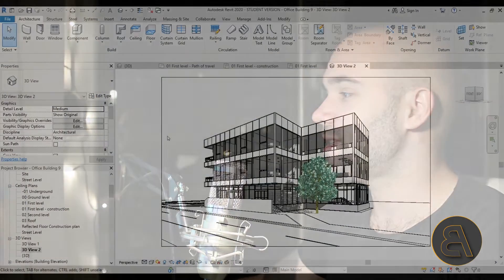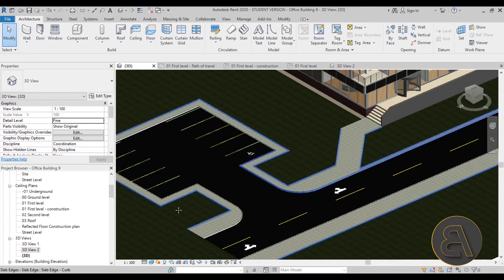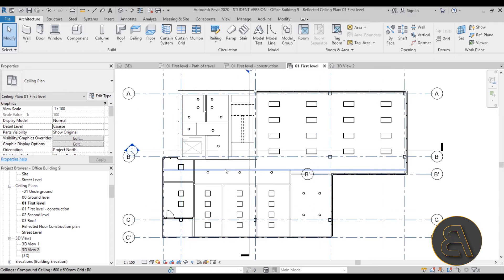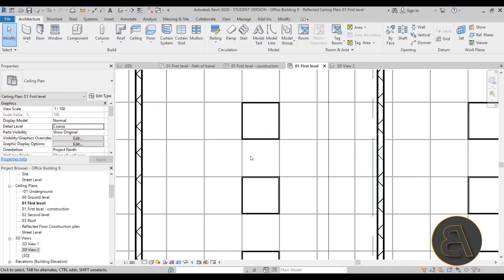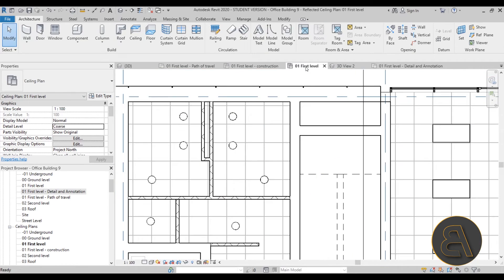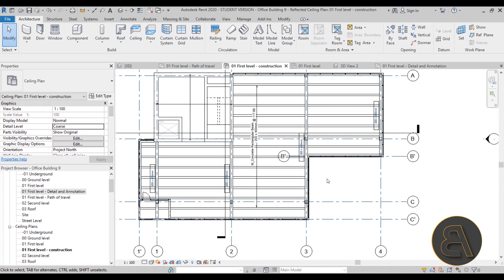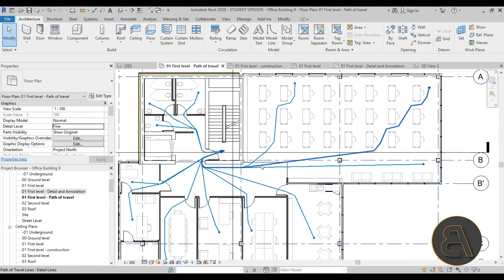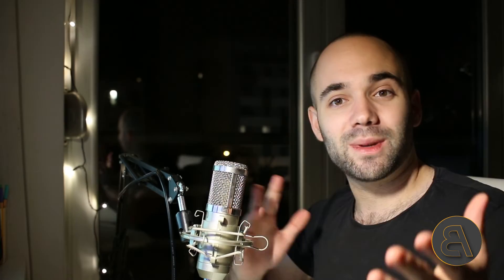Office Building in Revit Ceiling plan, exterior Part 9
Additional Tags: office, building, ceiling, site, plan, architecture, family, Structural, Beam, Column, Beam System, Light, family, family editor, street light, Revit, Architecture, House, Reference Plane, Detail Line, Floor,, BIM, Building Information Modeling. Building, Roof, Roof by element, Roof by extrusion, How to model a roof in revit, Revit City, Revit 2018, Revit Turorials, Revit 2017, Revit Autodesk, Revit Architecture 2017, Revit Array, Render, AutoCAD, How to model in Revit, learn Revit, Revit Biginner tutorial, Revit tutorial for Beginner, Revit MEP, Revit Structure